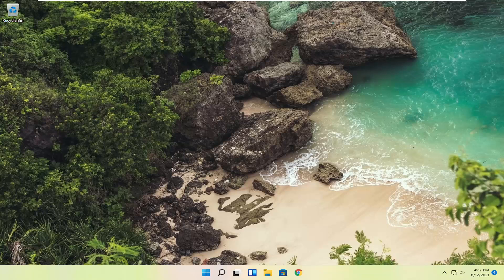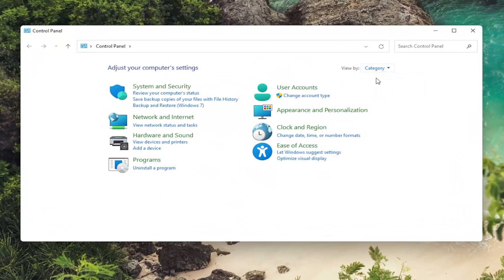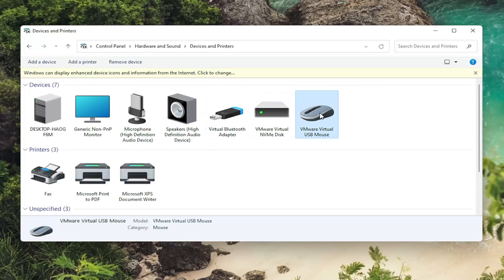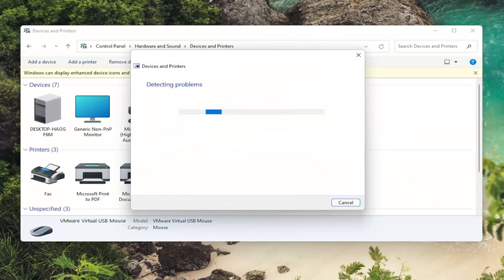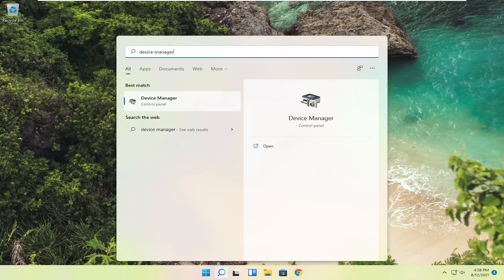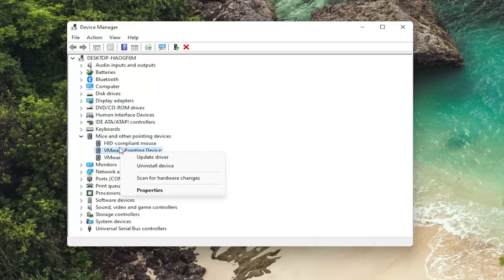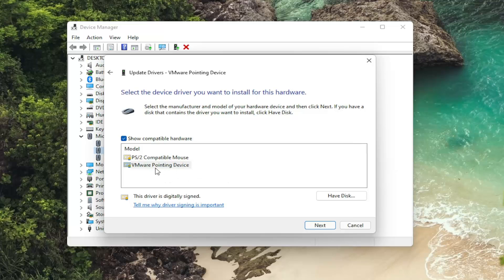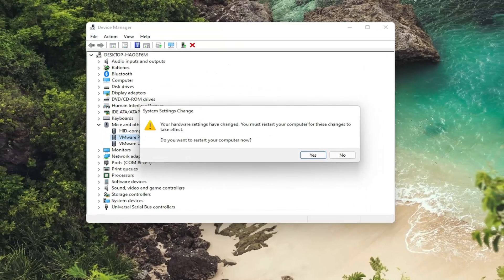How To Fix Middle Mouse Button Not Working - Quick Fixes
The middle button has been a useful addition to mice and has been around for some time. The middle mouse button is used to scroll the mouse pointer, and simply clicking on it can be set up for functions such as opening new tabs, etc. However, many users have reported that the middle mouse button suddenly stops working. Usually, the problem is system related, not mouse related. Isolate whether the problem is related to the mouse hardware or the system.